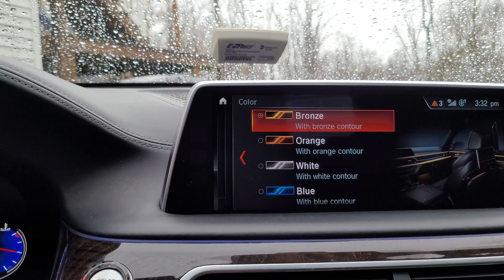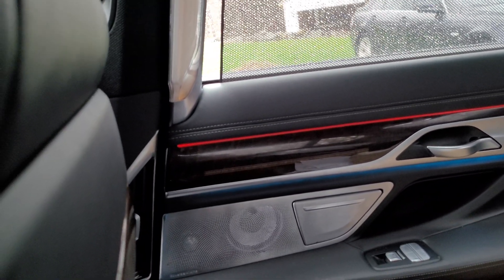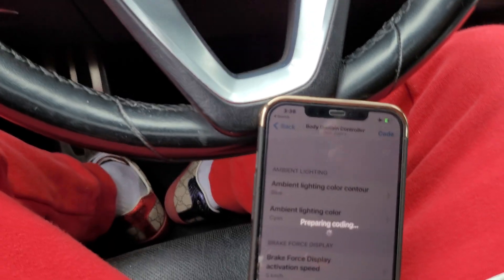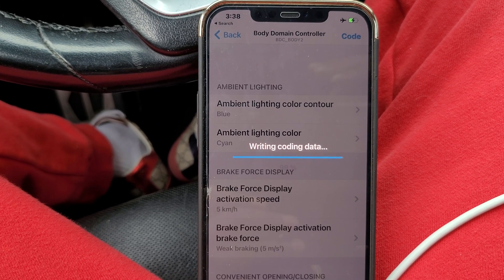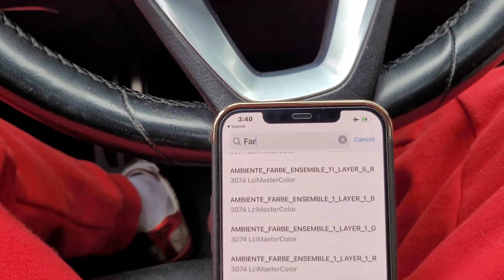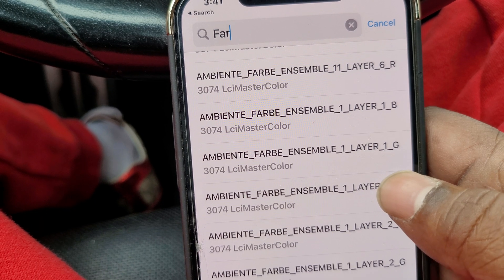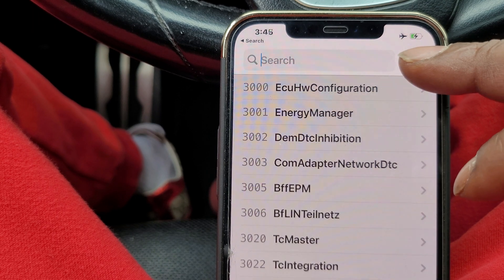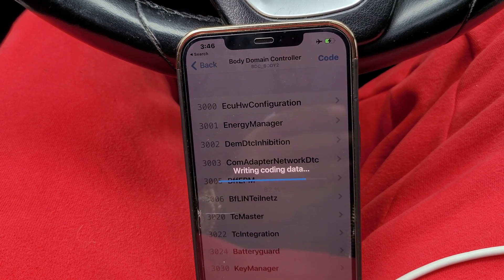Coding Ambient Lighting In the BMW 750i Xdrive G12 / G30 W/ Bimmercode Expert Mode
Tutorial on programming the ambient light mappings in Expert Mode